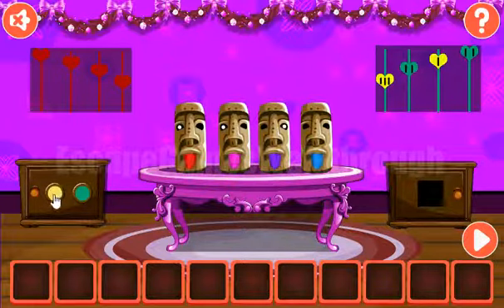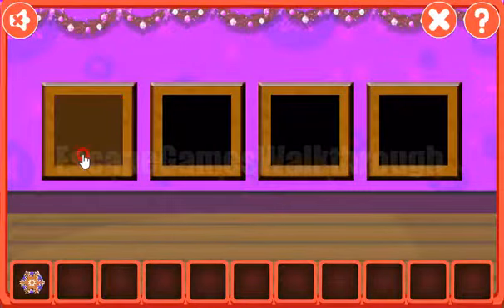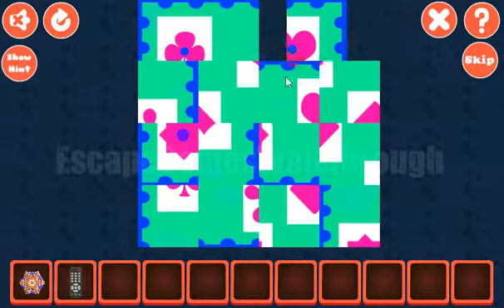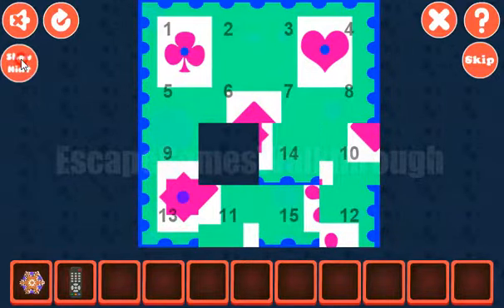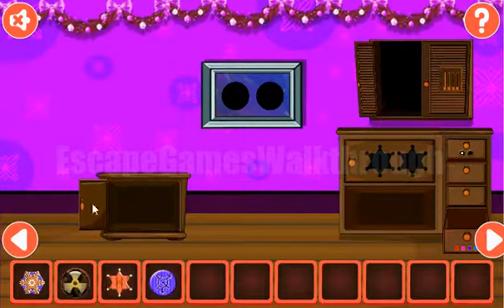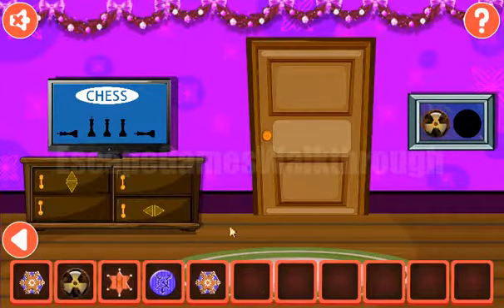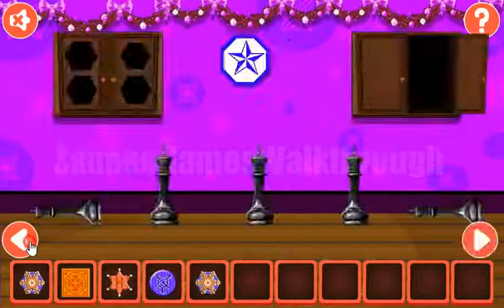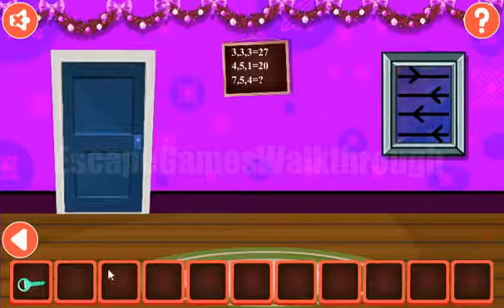G2M Scacchic House Escape Walkthrough [Games2Mad]